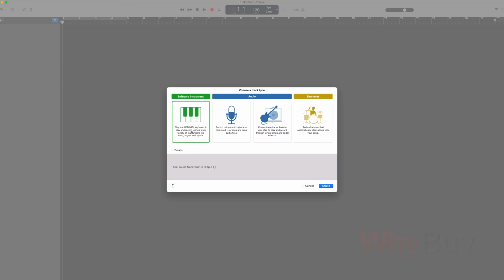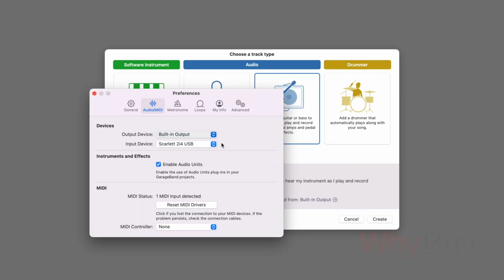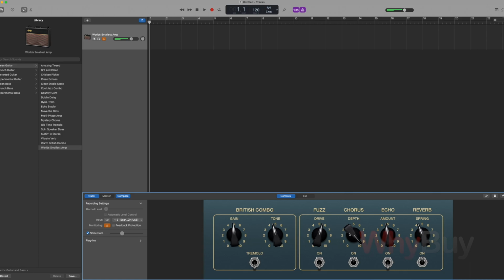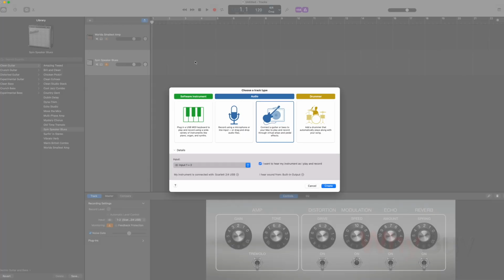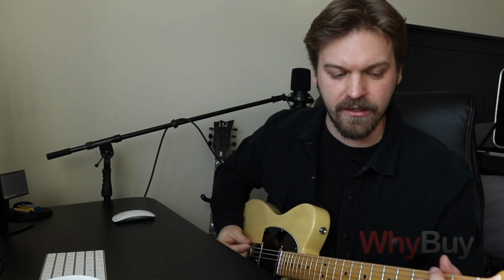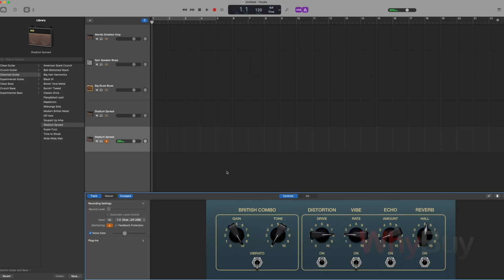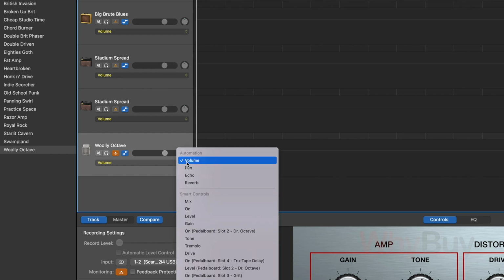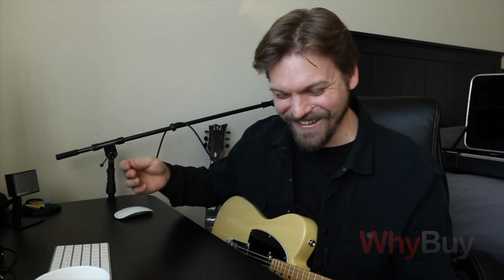GarageBand Beginner Guide: Record Studio-Quality Songs at Home!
How to write a full song in garage band with just a guitar and USB interface. Learn the basics, get excellent quality, and complete your first guitar instrumental track. If you are a beginner or new to mixing on a computer, watch this and get started.

00:00 how to write a song introduction
00:55 garageband recording set up for guitar
02:15 how to record guitar on computer
02:57 garageband built in tuner
04:20 garageband guitar tones
06:00 garageband distortion guitar
07:57 bass on garage band
10:57 extras and outtakes

How to record on a computer
For starters, you are going to need a computer and a recording software. Apple is nice enough to bundle in garageband with iMac’s, MacBook’s, iPhone’s, and iPad’s. So if you wanted to, you could start writing music with this alone, just using the mouse and keyboard. Even the built-in mic is not too bad for recording voice. BUT Let’s say you want quality, professional songs, without spending lots of money. There are a couple simple tools to improve your setup. Get a a USB condenser mic and record your amp, drums, and voice. This can keep things as low as $100

My setup
Obviously from the video, I’m using Garageband. To record my guitar and microphone I use an interface from Focusrite. This interface is USB, and I can plug in directly and get high quality recordings from microphones and other instruments.

How to mix and create your own unique instrumentals
Anytime you jump into Garageband, you start by creating a new project. In this demo, we are going to select the guitar and amp.

The default is a great place to start, as it’s a clean setting where you can tune up your guitar. After, you can explore a wide range of different amps to give distinct and unique sounds to your playing. Just add them in as much as you like and start experimenting.

Pedal board
After you add a new guitar track, be sure to check out the pedal board icon. Here you can customize and change existing presents and truly create the tone you want. My advice is to duplicate the track so that if you make changes, you can always compare to the original and see if you want to keep it.

Make a guitar sound like bass in garageband
If you only have an electric guitar, don’t worry, you can still create a bass tone. Woolly Octave is an amp setting that drops the octave down, and while not exactly like a bass, you can use this to help fill the song for a complete sound. Just look under “crunch” and select Woolly Octave, if you want a clean tone, de-select the distortion, then increase the volume or master gain to get higher volume.

Conclusion
You don’t need a lot of money, skill, or even time to start recording your own music. If you can create a setup where it’s easy to jump in, play around, get ideas out, you will keep at it for years. Don’t be afraid to share your work, even if it’s not AMAZING, it can be fun to see people’s reactions, and even if there is criticism, so what?